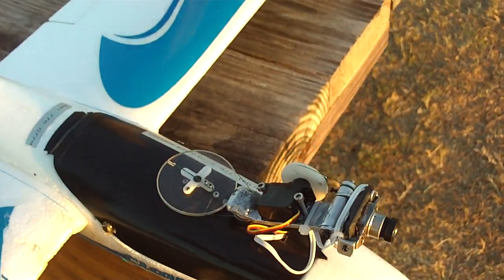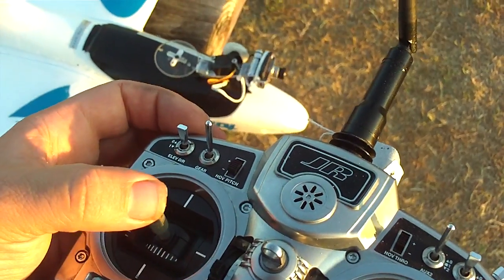Foamy FPV details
This is a video tour of my latest FPV build on a $59 Chinese foamy airplane known as the "Cloud Fly" or the "Floater Jet"  depending on what mood their in that day.

I'm running a 900mhz transmitter powered by a 3s 500mah lipo on the airframe with a home built antenna on both the Tx and Rx.  Both were built on designs I found